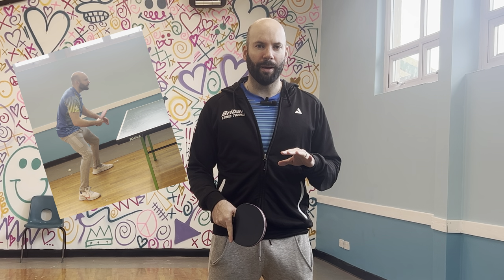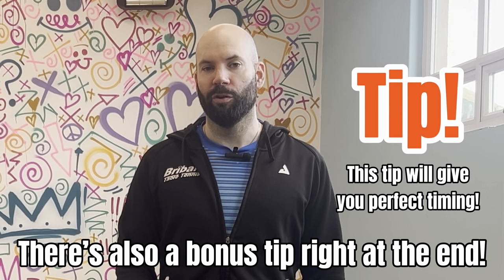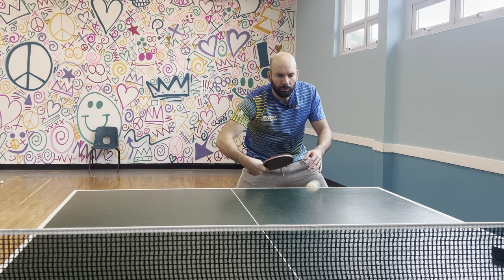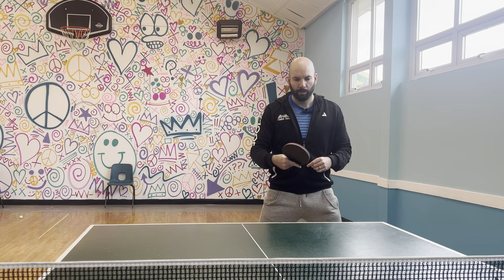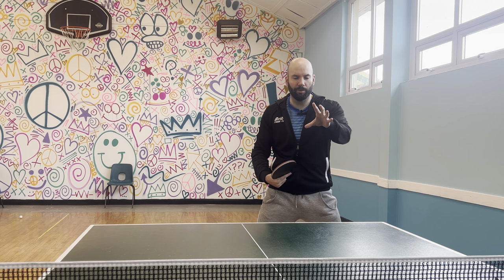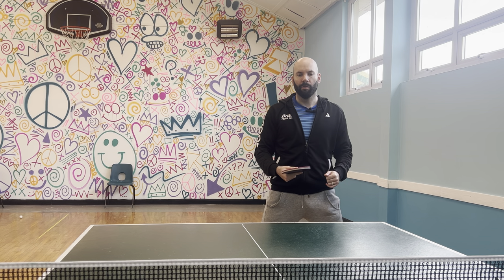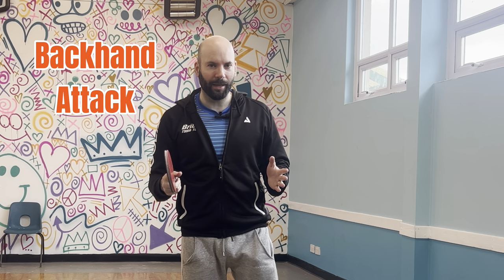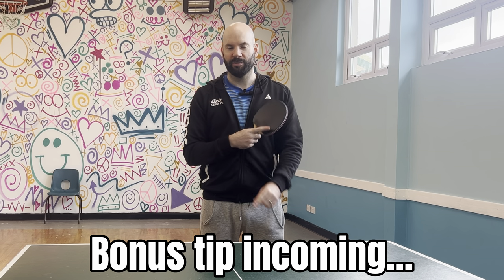If you’re NOT making these mistakes, you’ll have a solid Backhand Attack (Backhand tutorial)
Are you making one of these 2 mistakes? Or maybe you’re making both?

In this video I’ll be looking at the essential technical info required to develop a strong backhand attack. I’ll also be raising the awareness of 2 Common Mistakes that I see on the backhand attack, as well as how to correct them.

What do you think of the ‘Triangle Tip’ and the Bonus Tip at the end? I’d love to know your thoughts…

It really contributes to the growth of my channel. So, thank you in advance 🙂

My bat set up is:
Blade: Joola Rossi Emotion PBO-c
Rubbers: Joola Dynaryz AGR (max)

Want to be coached by me?

For my FREE 4 Steps to Pro Level Serves and much more, look

If you’re enjoying my FREE content and advice, you can always tip me by ‘Buying Me a Coffee’